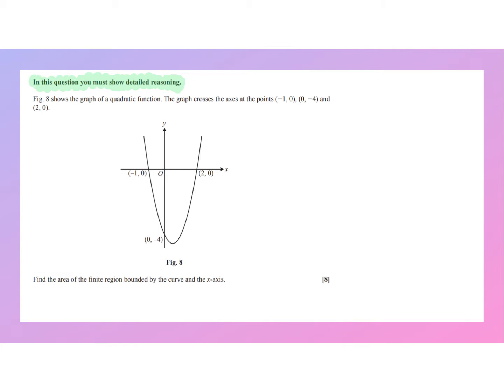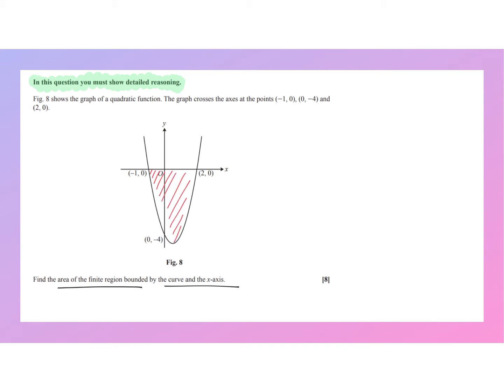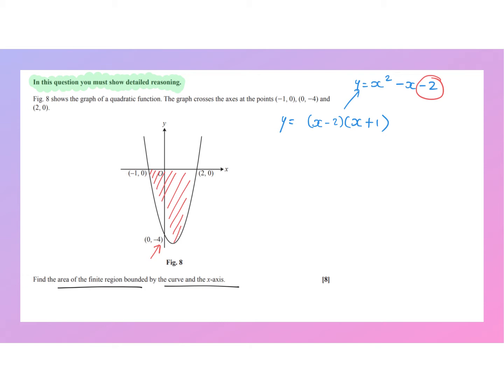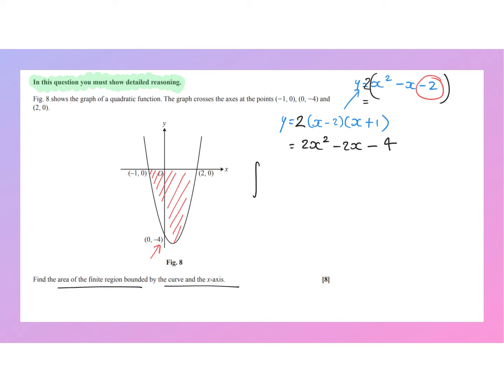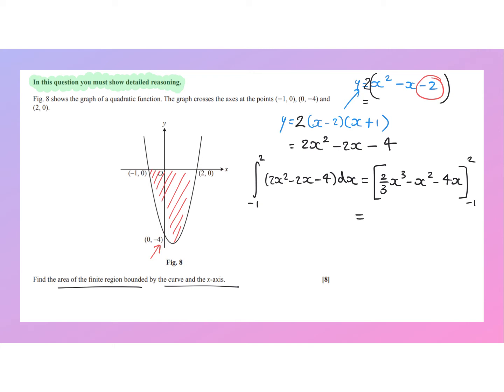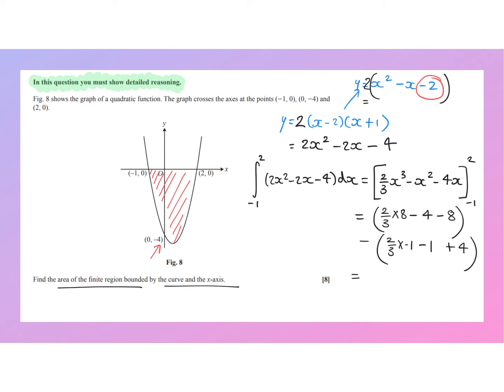Year 13 Revision Video 25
Quadratic functions and integration.